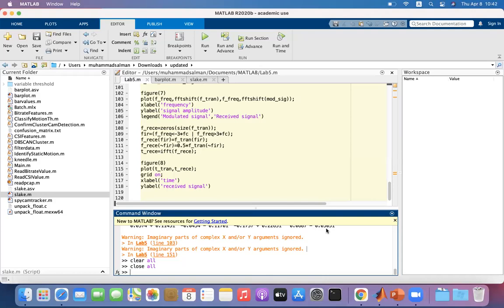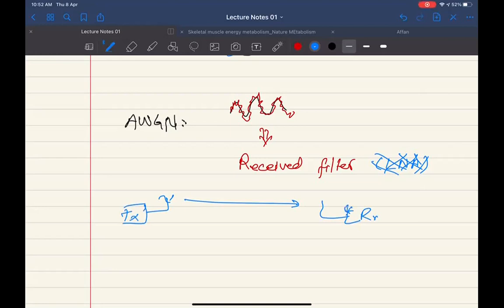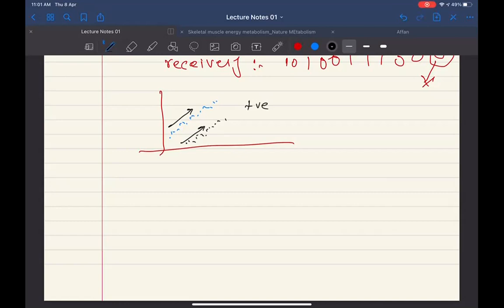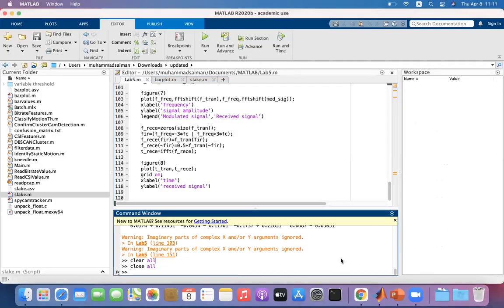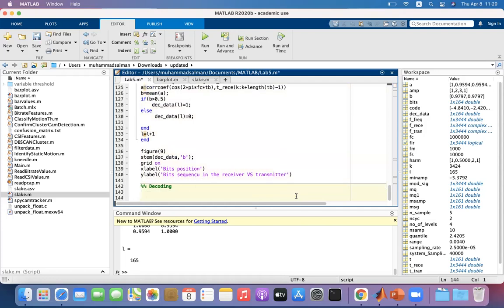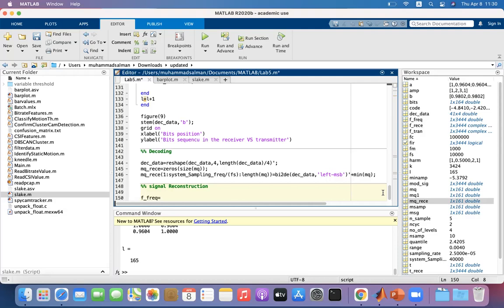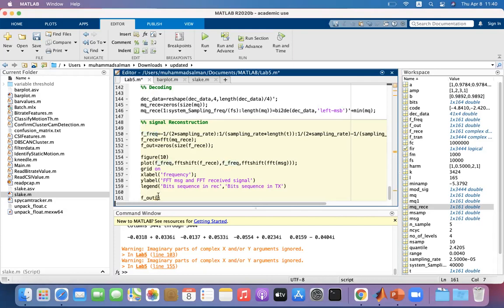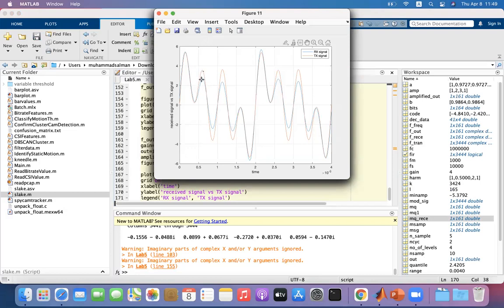Lecture 06: Wireless Digital Communication with MATLAB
This lecture covers the details about AWGN and Rayleigh fading channel.